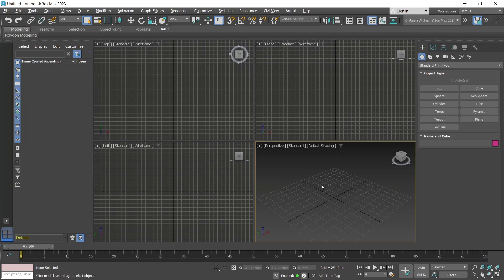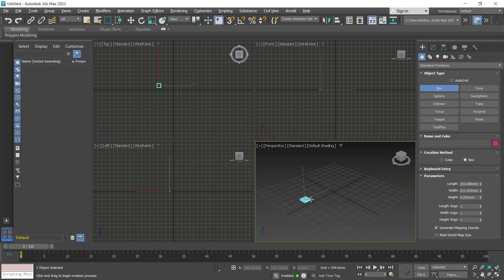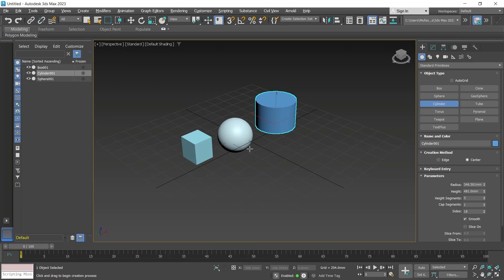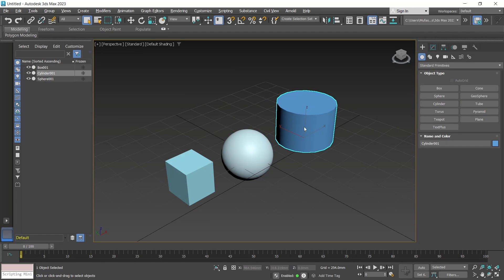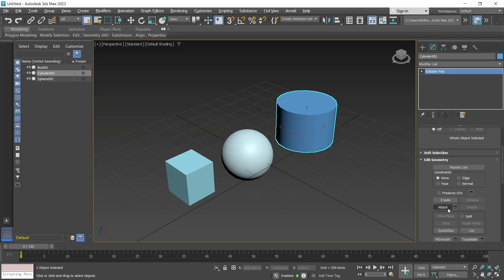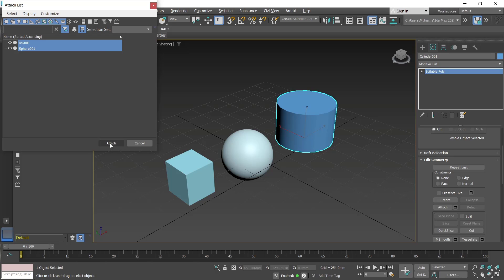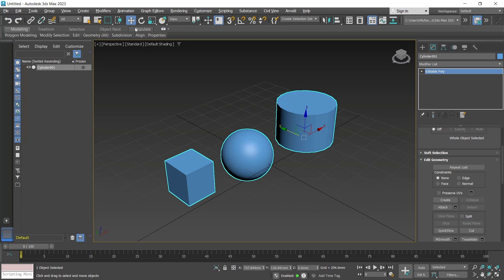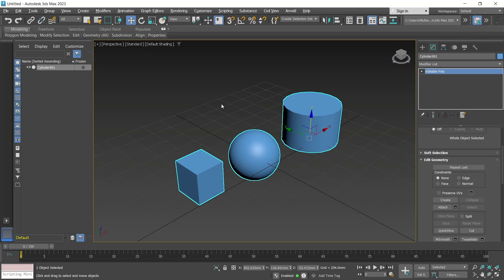3Ds Max How To Attach Multiple Object Tutorial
Learn how to attach multiple objects to a 3D model in 3ds max. In this video, you will learn the proper way to attach multiple objects to a 3D model in 3ds max.